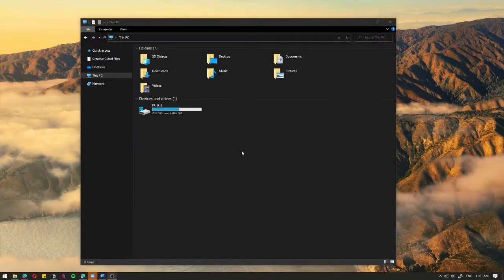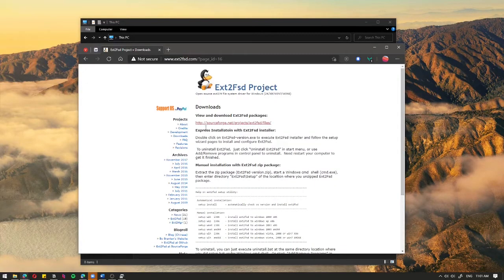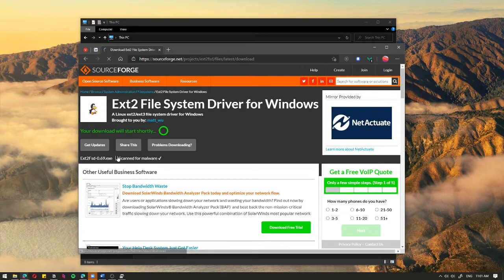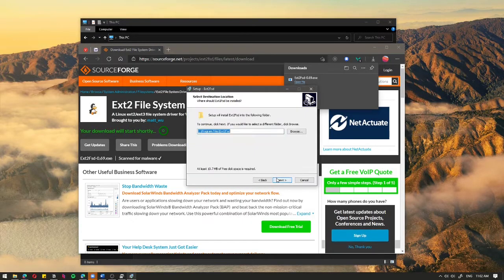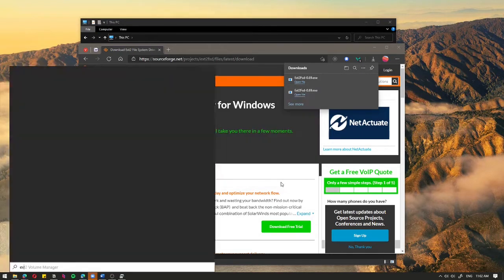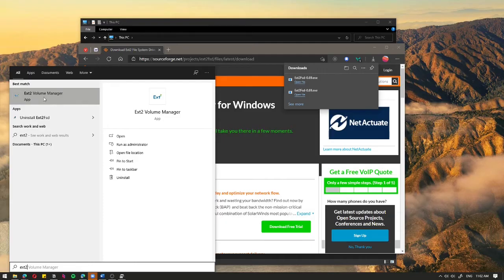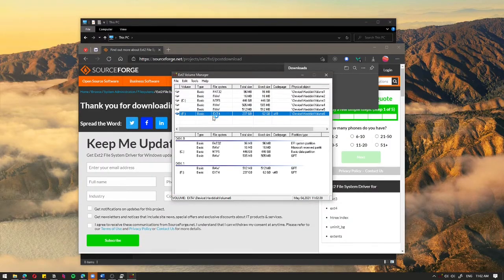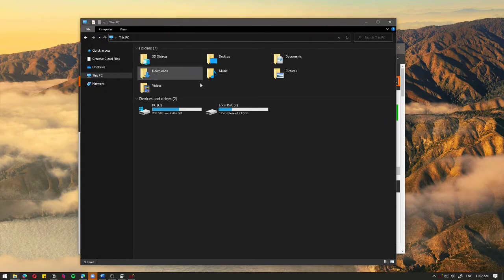Access ext4 Linux Partitions and Drives on Windows 10/11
Specs (PC):
GIGABYTE Geforce GTX1050 2G RAM
Intel Core i7-4770 CPU
24G DDR4 RAM
Kingston SA400S37480G - 500GB SSD